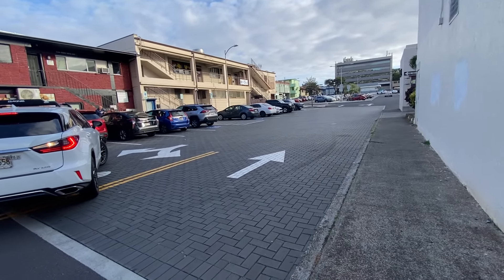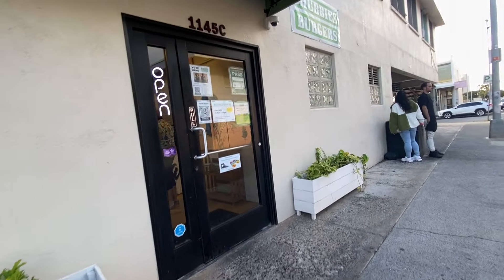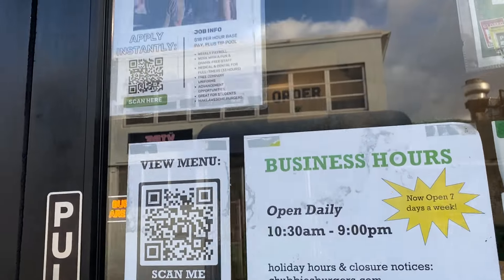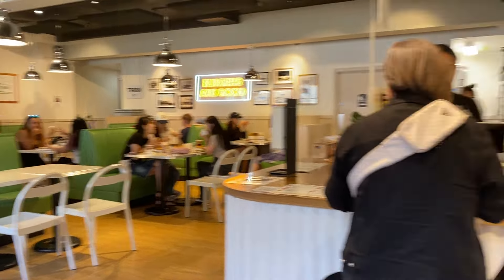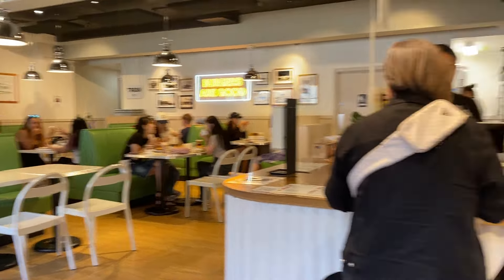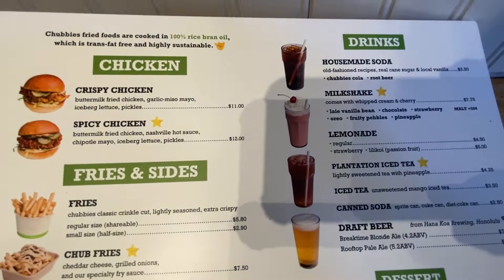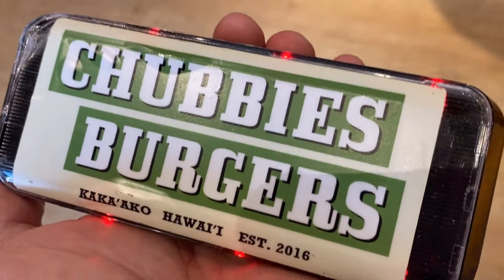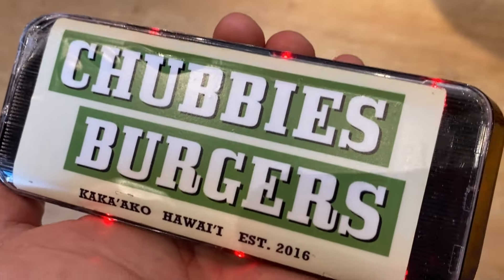Exploring Hawaii - Chubbies Burgers in Kaimuki - Craving a Burger and Fries - Honolulu, Hawaii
We are visiting Chubbies Burgers in Kaimuki to satisfy my craving for a burger and fries.  They were serving burgers and fries from a food truck but now have a storefront.